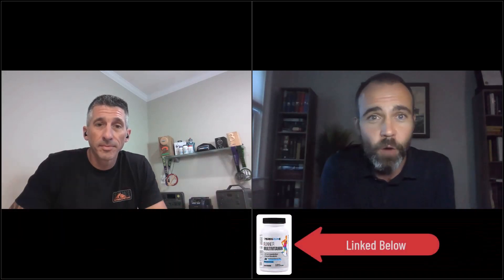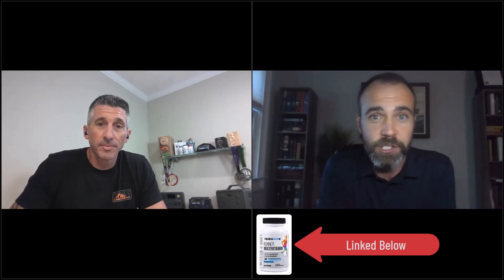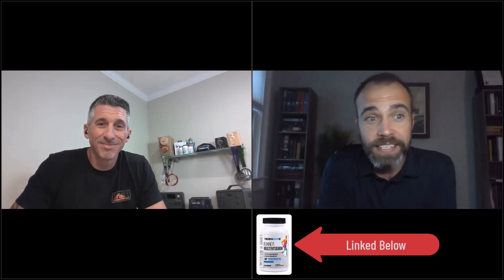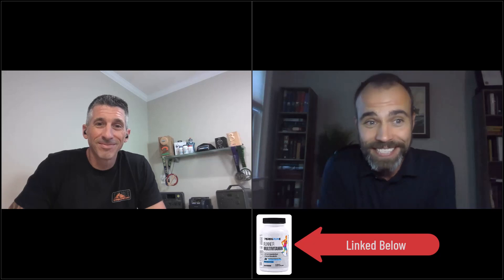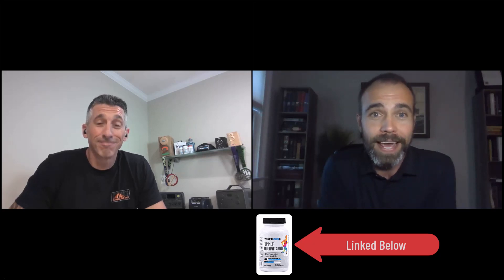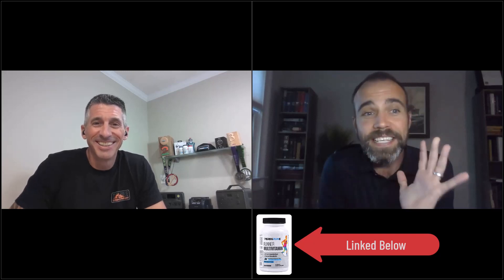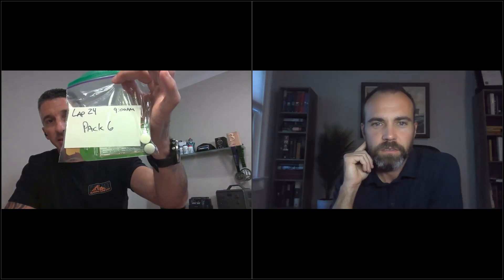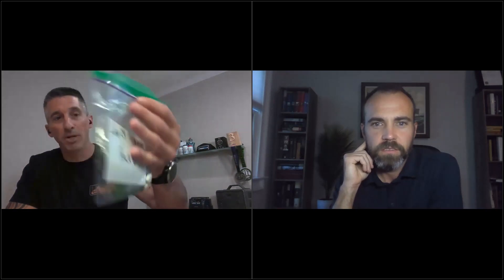We cover it all with George Parker founder of Peregrune Vitamins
This is a great video with the founder of PEREGRUNE Vitamins George Parker.
PEREGRUNE has vitamins and supplements to help runners' performance, health, and recovery. Listen in as we talk about PEREGRUNE, Ultra Running, Nutrition and our own experiences.

There is a TON of great information in this video from nutrition to running shoes... Topics listed below jump around in the video I'm sure you will find something useful!

Links to Products:
PEREGRUNE Runner Multivitamin
Huma Chia Energy Gel, Variety 12 Pack
UPDATED Brooks Men’s Cascadia 17

00:28 Wearing Many Hats
00:40 From Diapers to Multivitamin Guru
02:40 The Birth of the Runners Multivitamin
03:25 Chasing the Nutrition Dream
15:06 What do you eat?
16:11 Race Nutrition Planning
21:08 Race Day Nutrition Mistakes
23:54 Heart Rate Training
24:05 Heart Rate Zones
27:52 Understand your HR Baseline
29:04 Race Psychology
33:10 Next Race: Pemberton 24
33:33 F.I.T. Challenge
34:04 Lose Yourself in the Run
36:12 What's Next for Peregrune
38:53 Don't hide from the trails
42:35 Shoe Talk
43:35 The Wrap Up

-Mitz